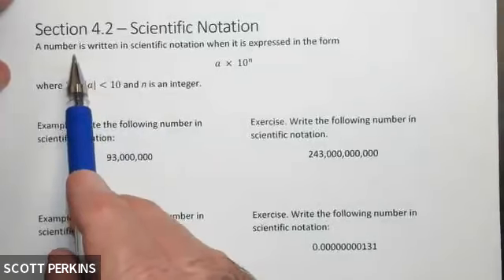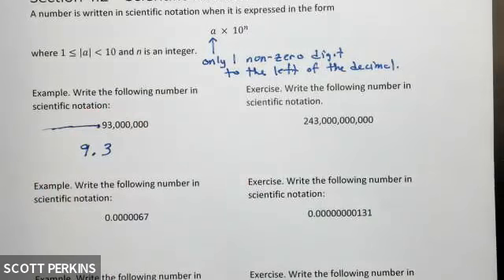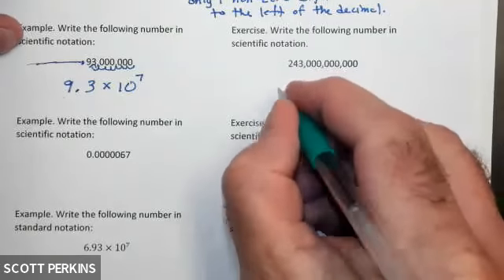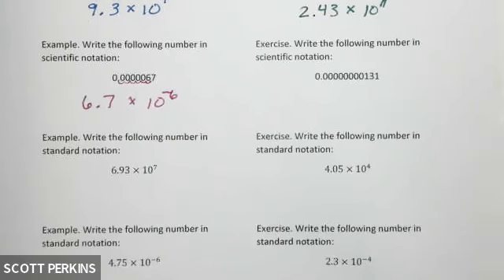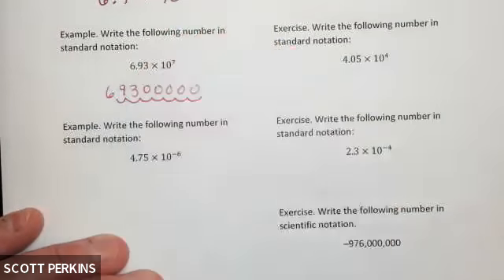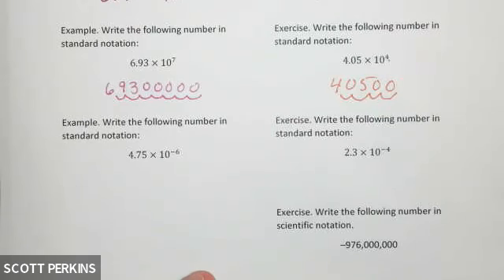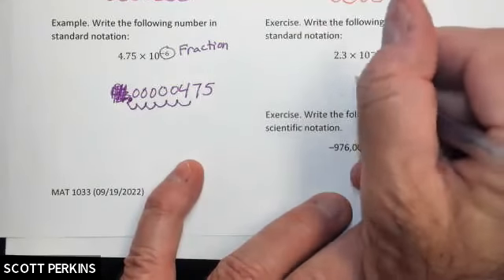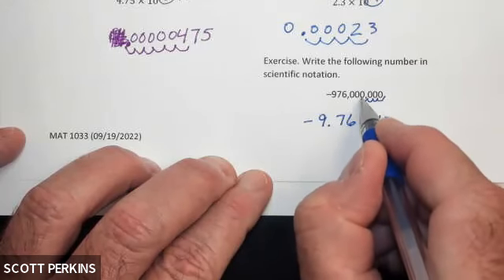MAT 1033 section 4.2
A brief introduction to writing numbers in scientific notation.